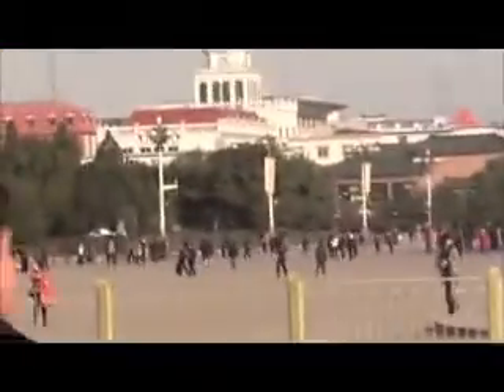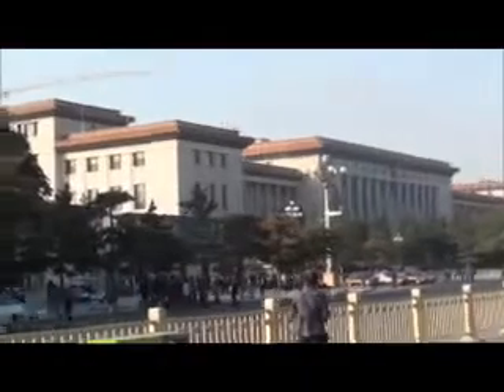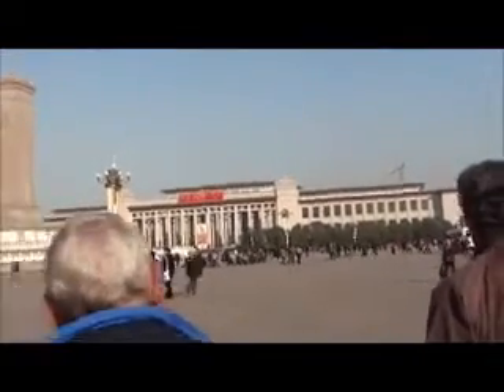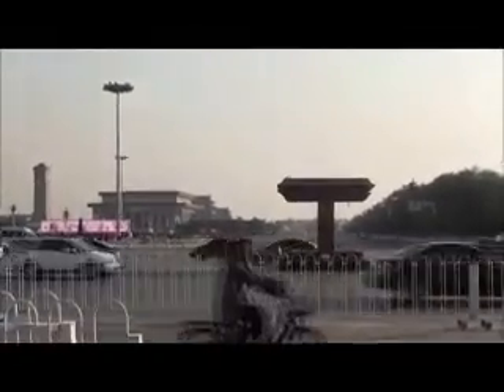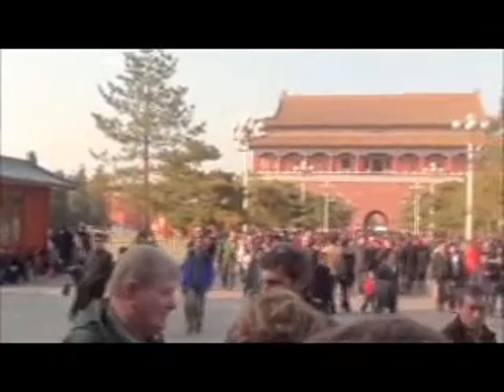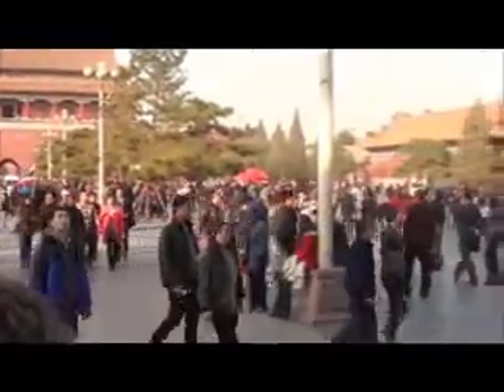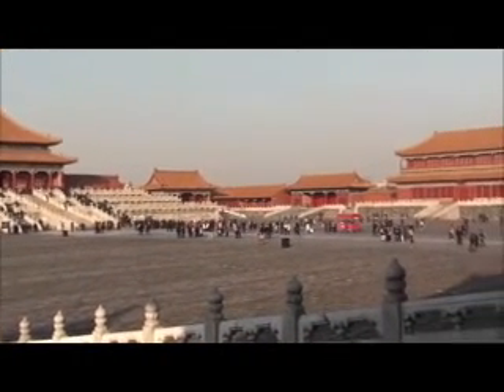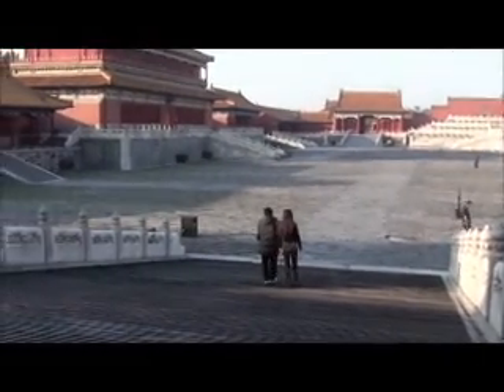Beijing Tiananmen Square and Forbidden City